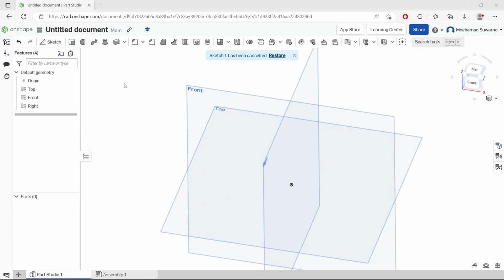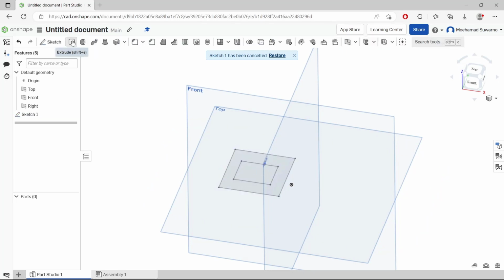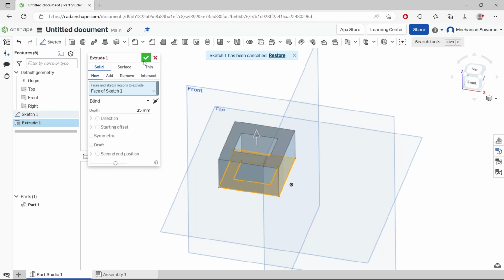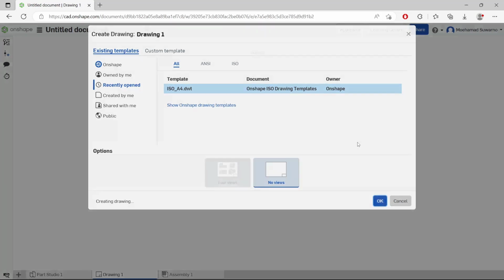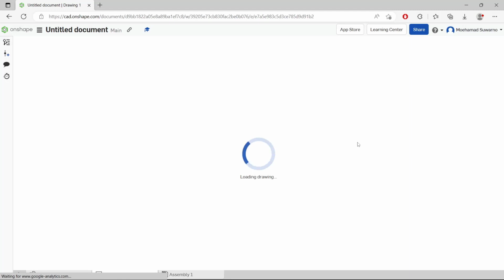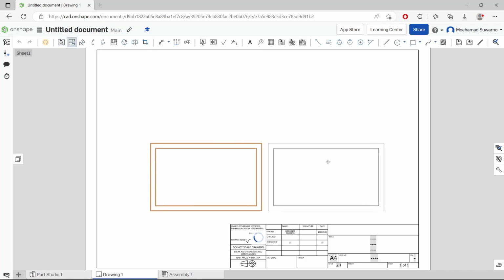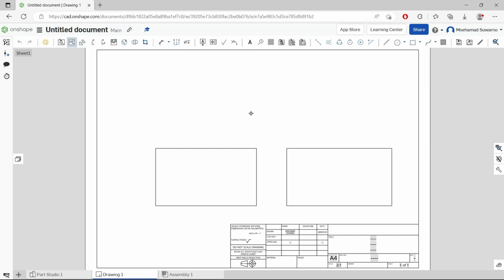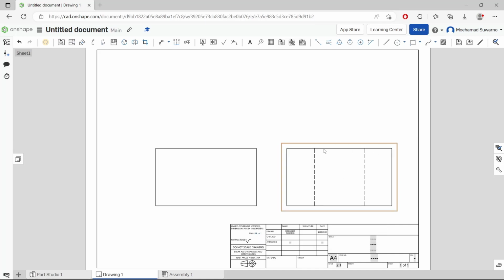Onshape How To Add Hidden Lines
Learn onshape basic tutorial for beginner how to add hidden line on drawing